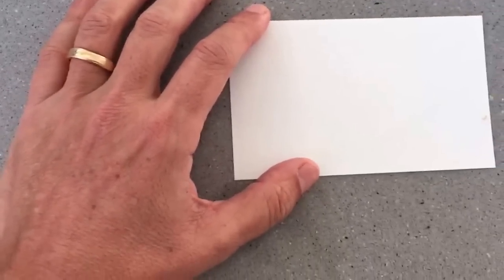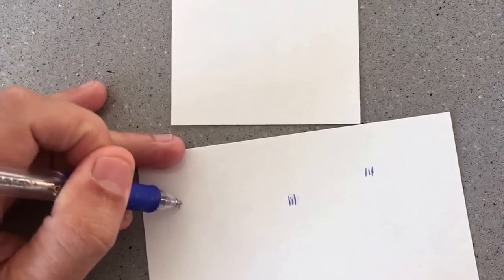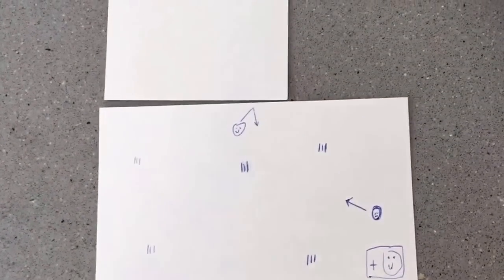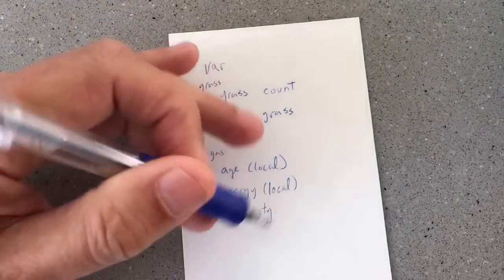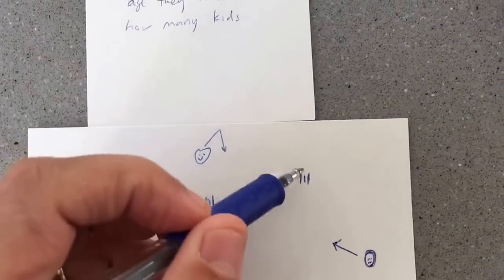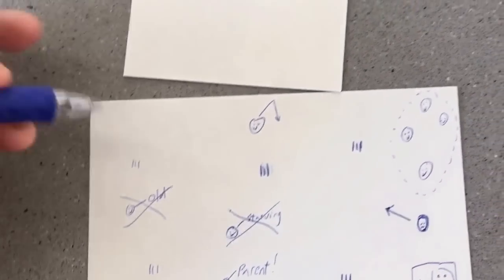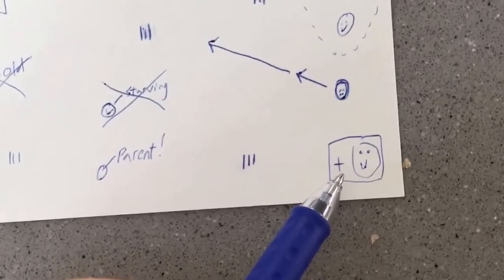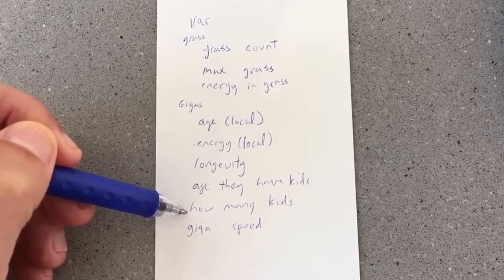Biological system initial planning